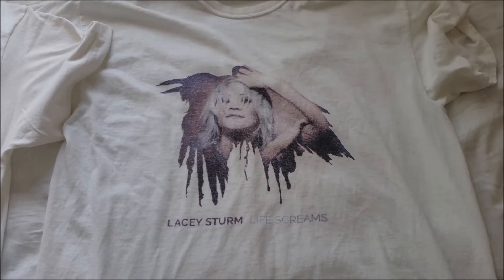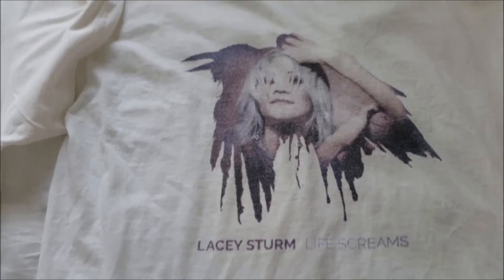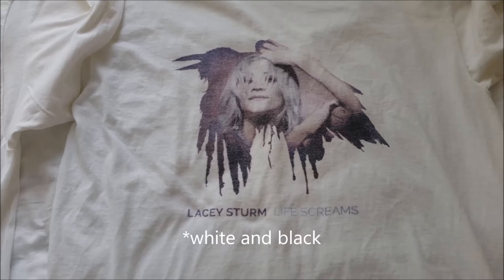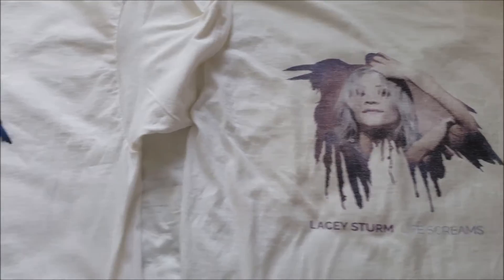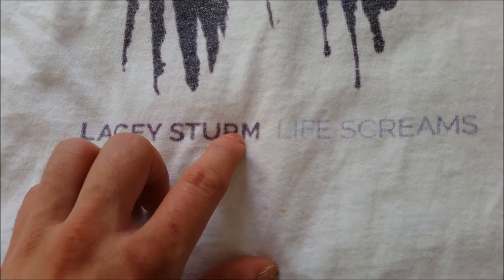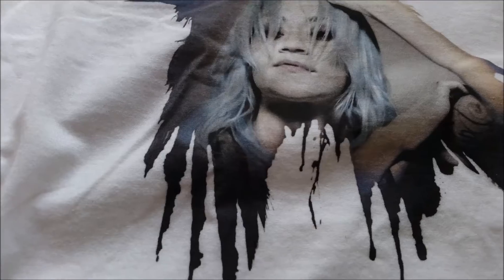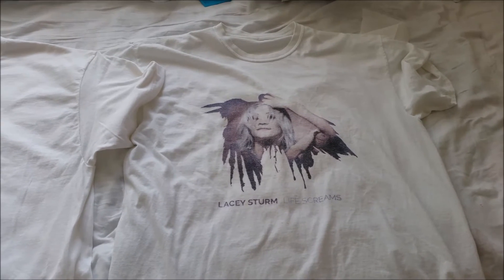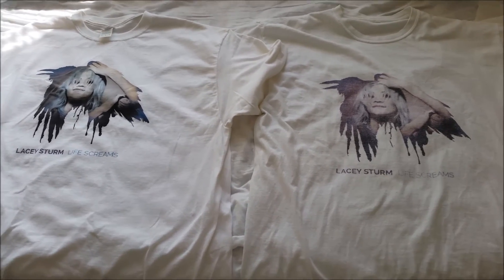New Lacey Sturm Shirt